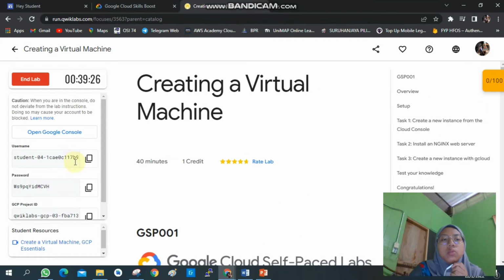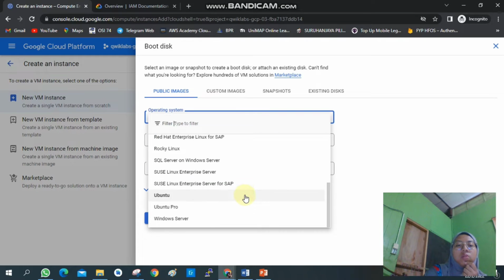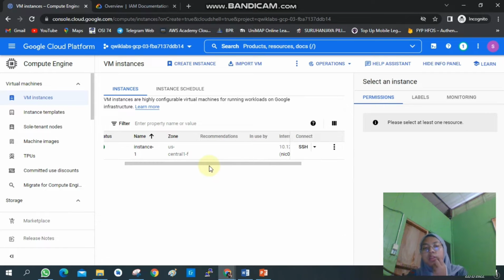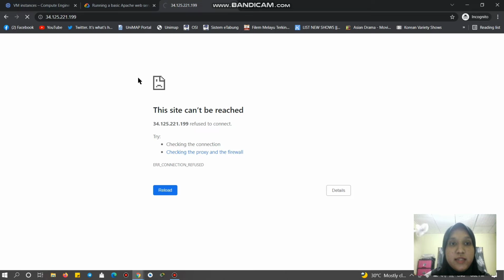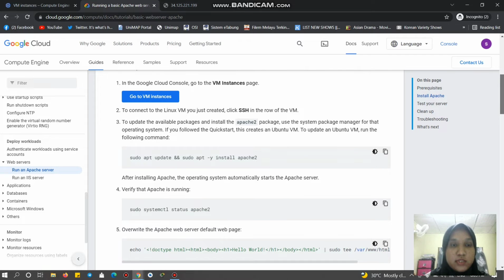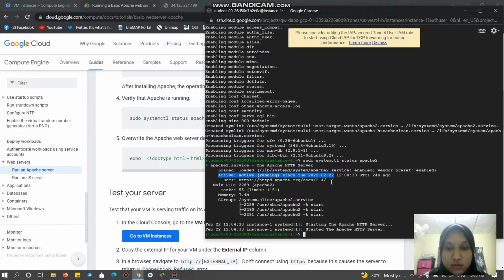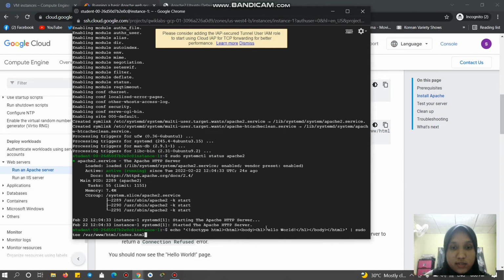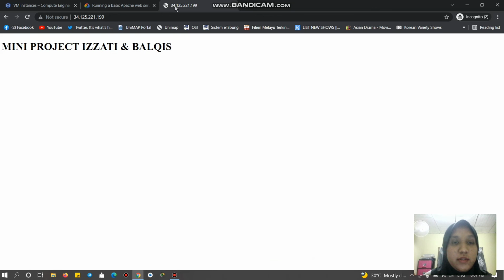Google Cloud Platform | Network Security Technology | Mini Project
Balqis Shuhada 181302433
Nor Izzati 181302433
RY43